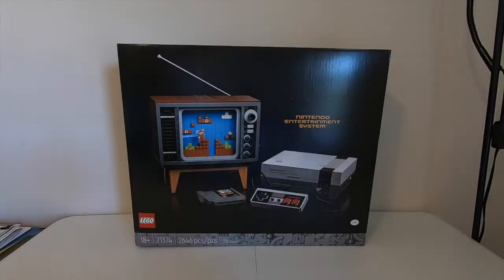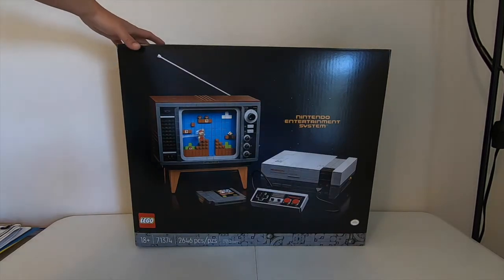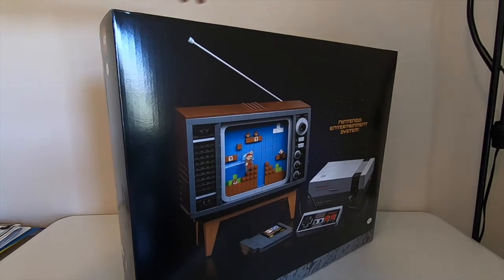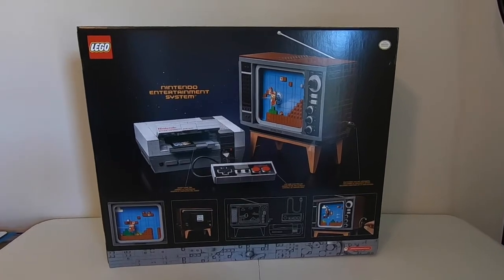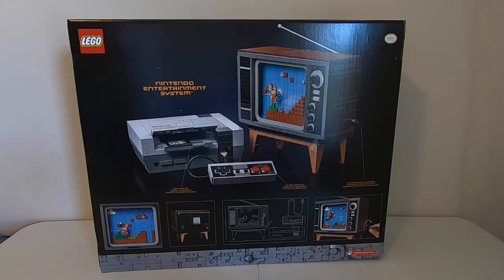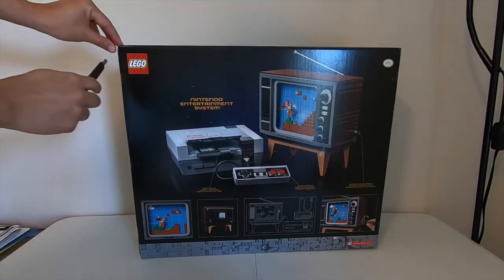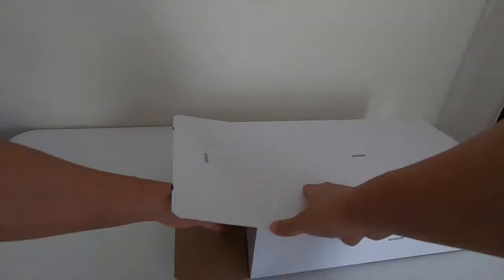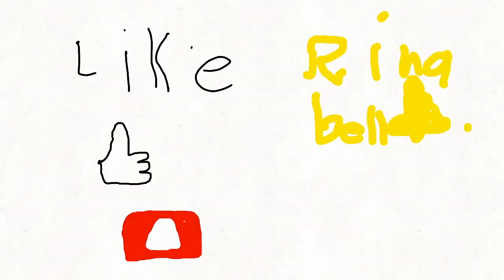LEGO Nintendo Entertainment System (LEGO NES) 71374 Set Unboxing